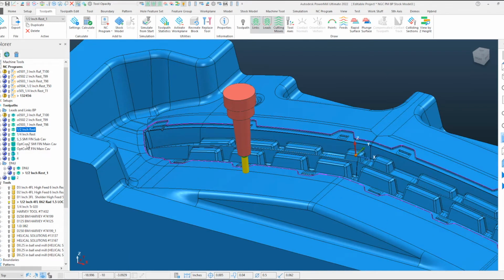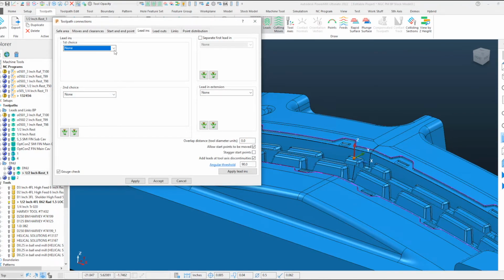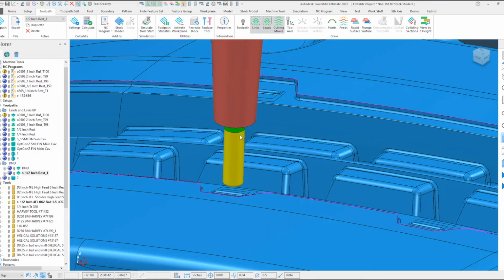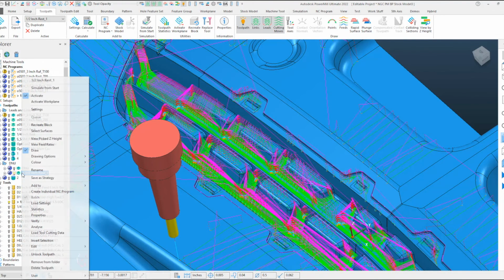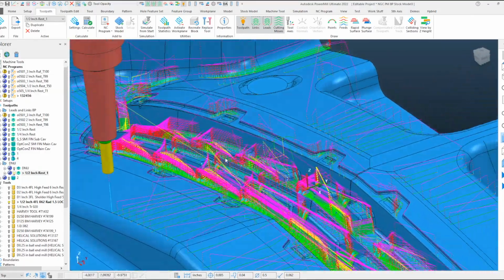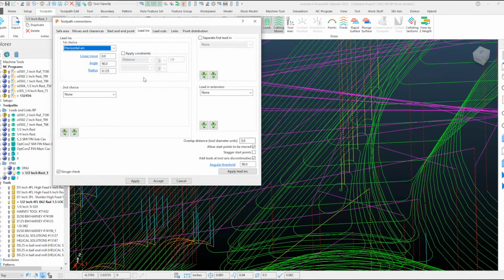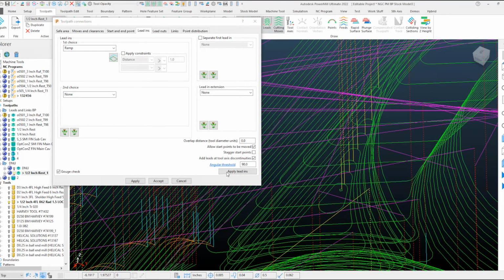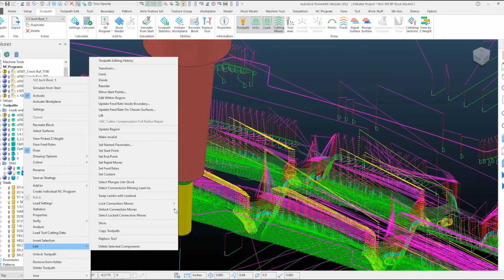NexGenCAM PowerMill Highlights | Selecting Plunge Moves